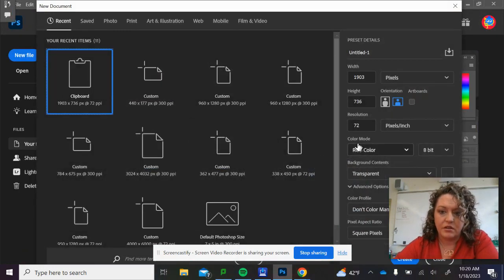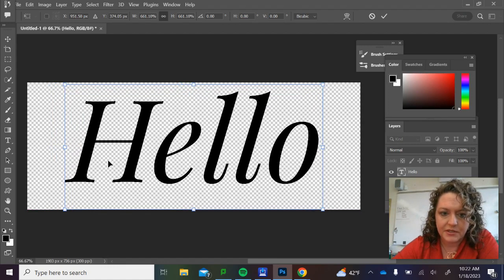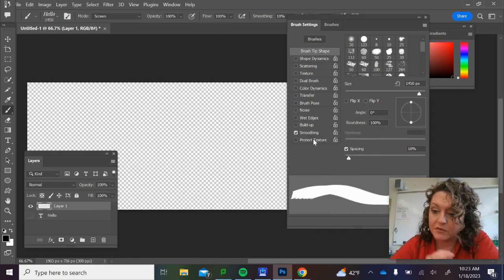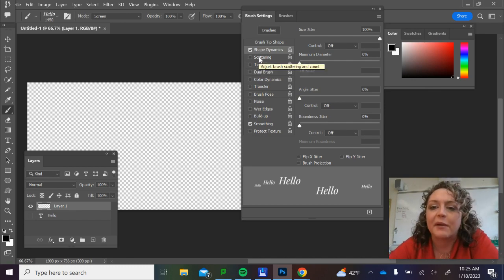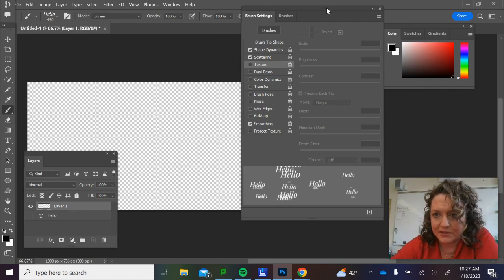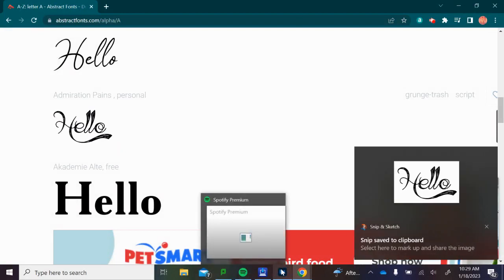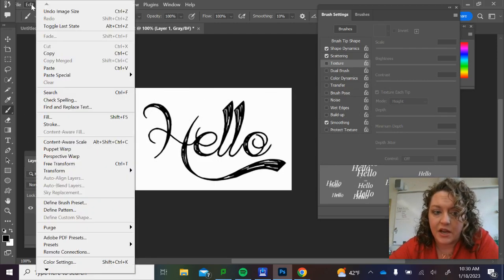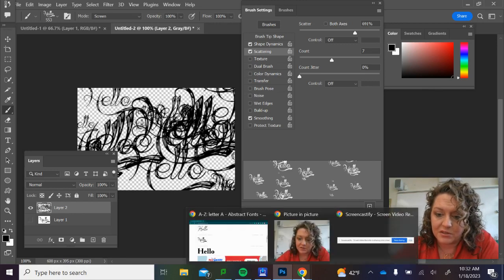Photoshop Text Brush Tutorial - Two Ways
Welcome to my tutorial on creating text brushes in Photoshop! Here, you will learn to create a text brush using a snip/screenshot, and using the type tool in PS. Then, you'll learn how to use brush dynamics to enhance the abilities of your brush.